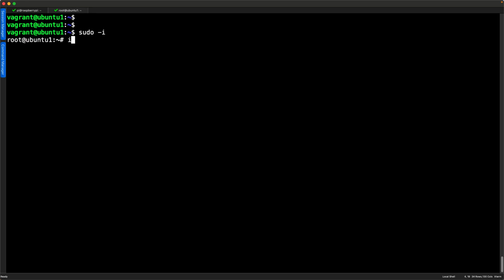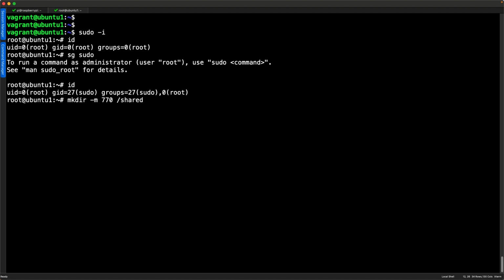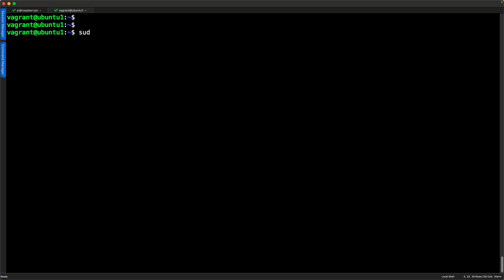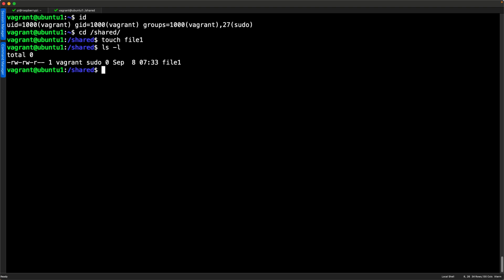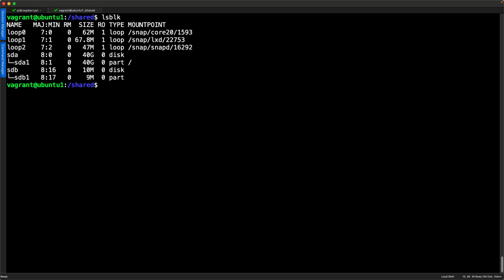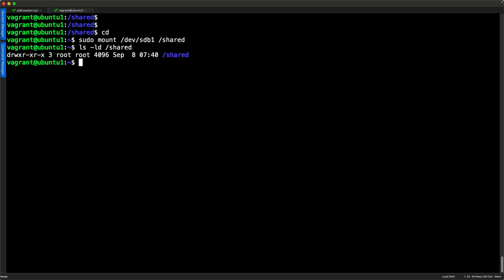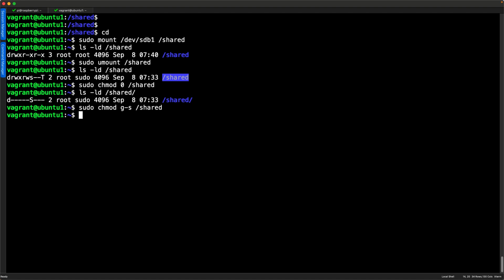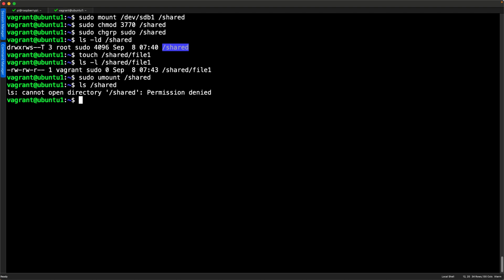Setting the Correct Permissions on Linux Mountpoints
Setting the correct permissions on Linux mountpoints is is not quite as easy as you might at first think. We can be clever and the permissions on the directory when it is first created. That does not set in the mounted file system though, so permissions must be set after